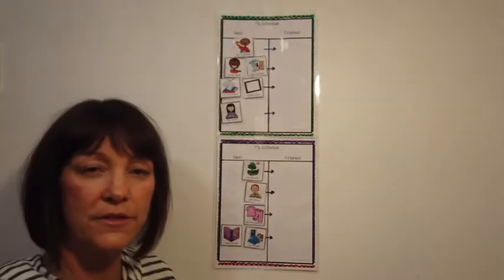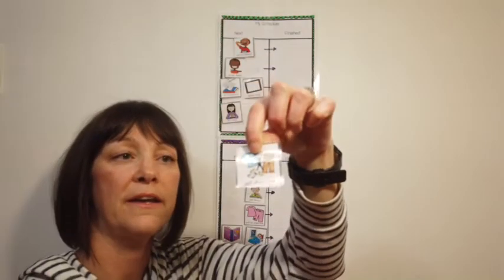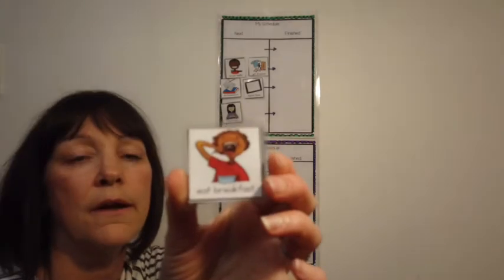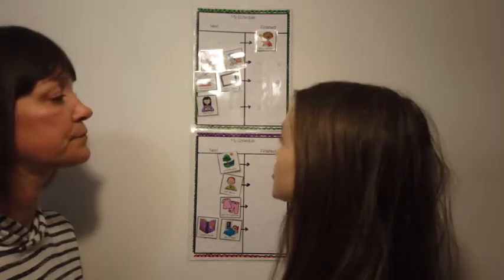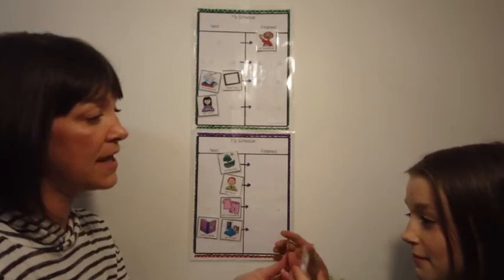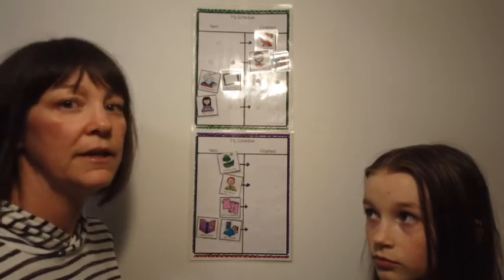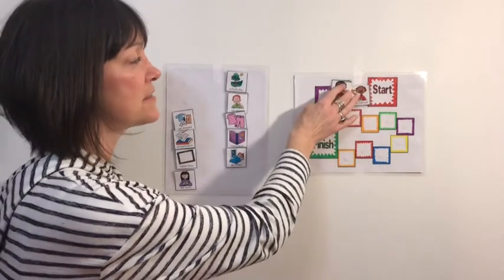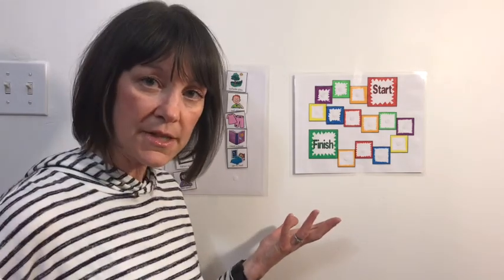Using a Visual Schedule: FOR PARENTS!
How to use a Visual Schedule with your Pre-Schooler - Promoting Speech and language too!